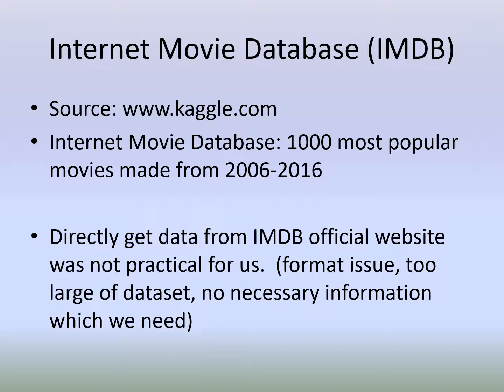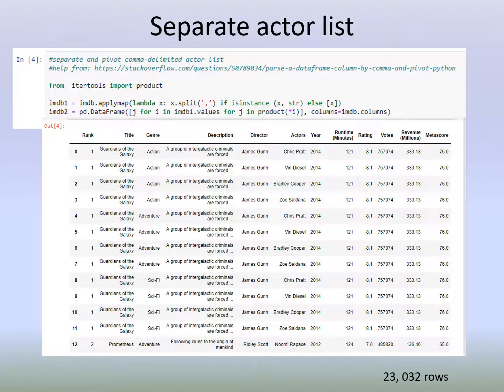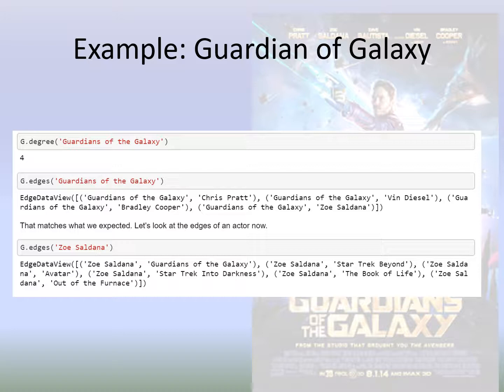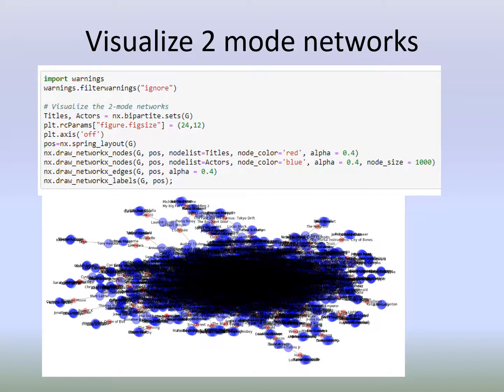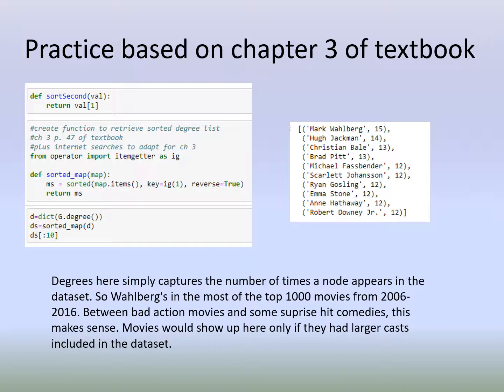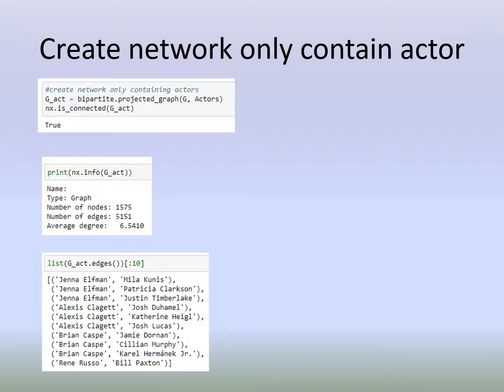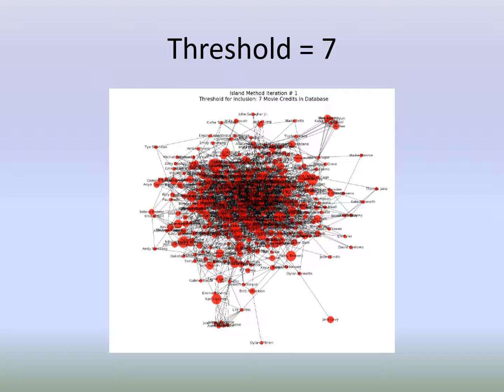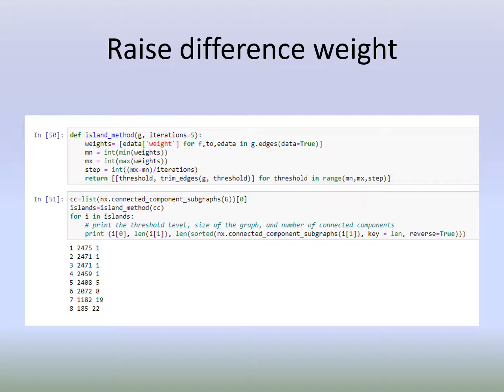06252019DATA620 Project 2 team6 presentation